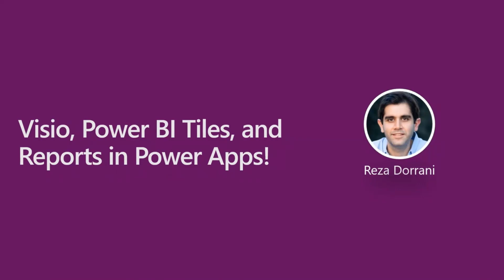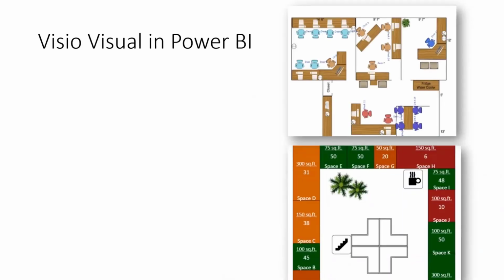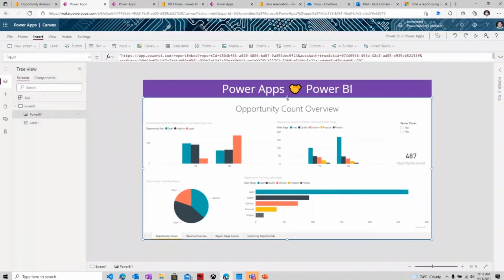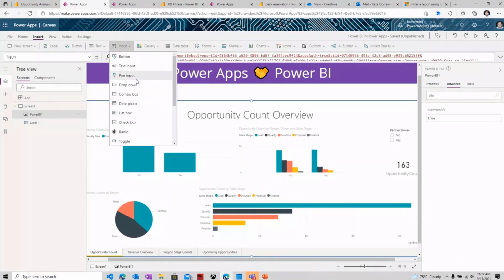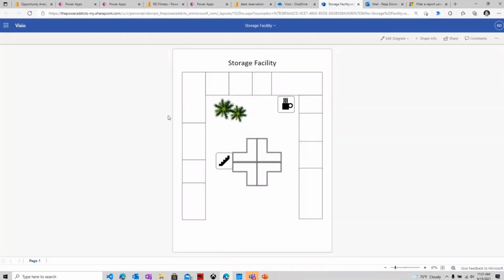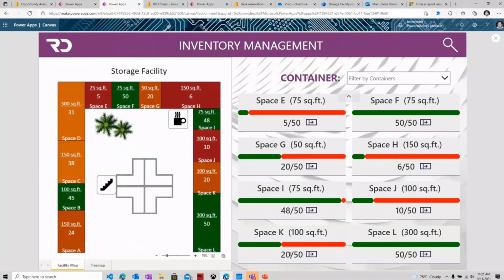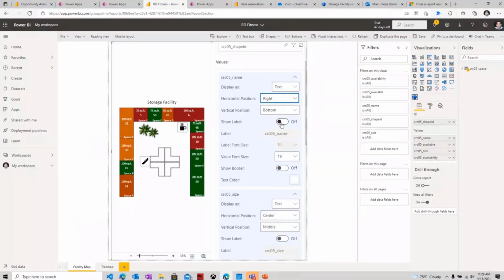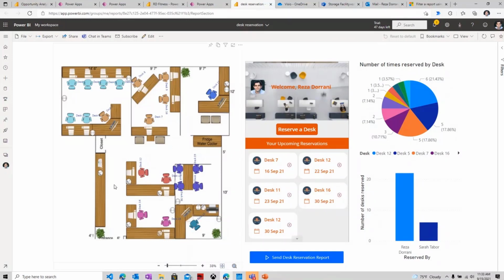Visio, Power BI Tiles and Reports in Power Apps!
In this 29-minute citizen developer-focused demo, Reza Dorrani demonstrates how to combine capabilities in Visio, Power BI tiles/Reports and in Power Apps to deliver inventory management and desk reservation solutions.  Apps are sharing information and contextually aware of each other = fully interactive Power Apps and Visio diagrams inside Power BI reports and Power BI tiles or full Power BI Reports with Visio diagrams and filters inside of Power Apps using an embed URL.  This PnP Community demo is taken from the Microsoft Power Apps community call – September 2021, recorded on September 15, 2021.

Demo Presenter:   Reza Dorrani (Catapult) | @rezadorrani

• Documentation – Filter a report using query string parameters in the URL